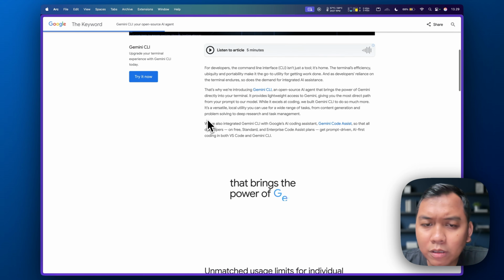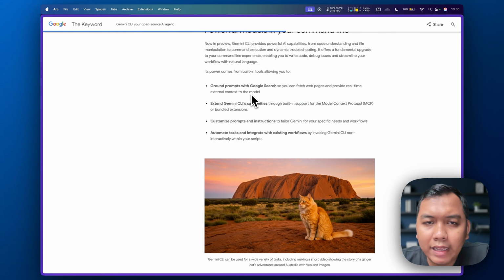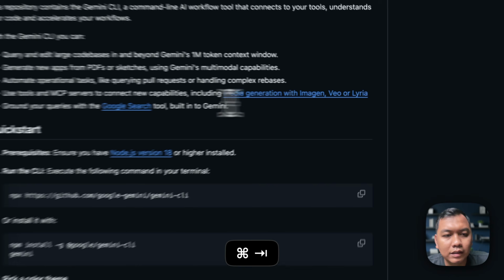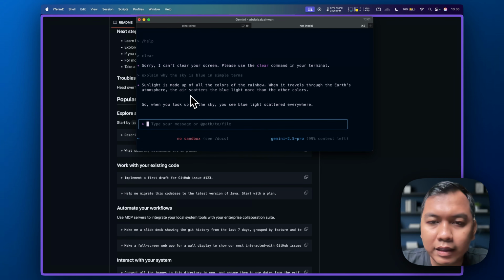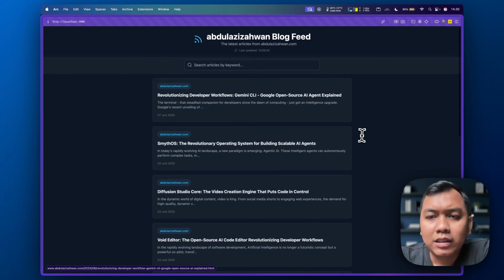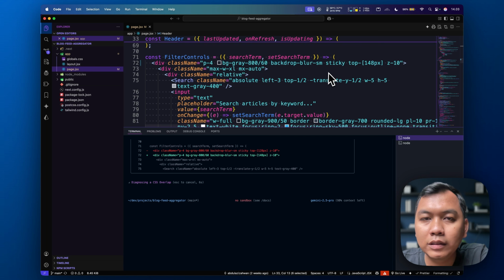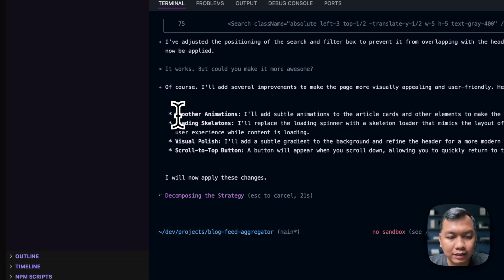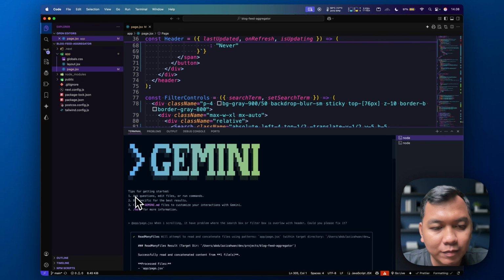Quick Look and Install Gemini CLI - Open Source AI Agent Brings the Power of Gemini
In this video, I’ll show you how to Install Gemini CLI and Quick Look Testing

That’s why we’re introducing Gemini CLI, an open-source AI agent that brings the power of Gemini directly into your terminal. It provides lightweight access to Gemini, giving you the most direct path from your prompt to our model. While it excels at coding, we built Gemini CLI to do so much more. It’s a versatile, local utility you can use for a wide range of tasks, from content generation and problem solving to deep research and task management.

00:00 - Navigation
00:10 - Introduction to the Gemini CLI
01:04 - What the Gemini CLI Can Do
01:29 - Access and Free Usage Details
02:08 - For Professional Developers: Higher Limits
02:40 - Grounding Prompts with Google Search
02:46 - Extending the CLI's Capabilities
02:49 - Customizing Prompts and Automation
03:40 - Installation Guide
04:17 - Authentication and Theming
07:23 - Practical Demo: Fixing a Coding Issue
07:34 - The AI's Suggested Code Fix
08:58 - Future Enhancements for the CLI
09:15 - Closing Remarks & Thank You